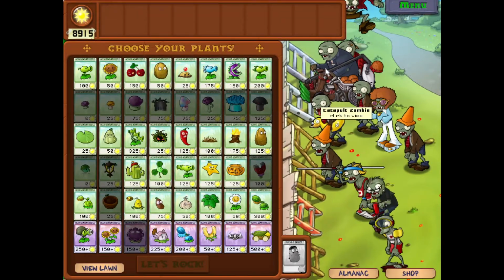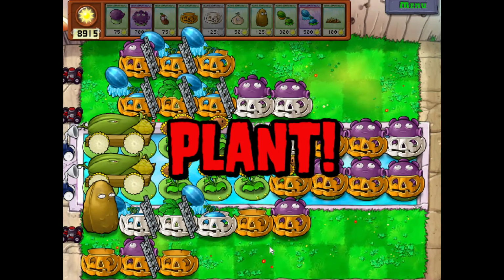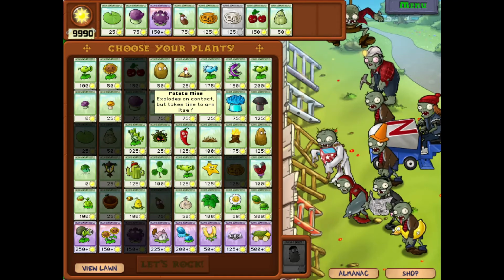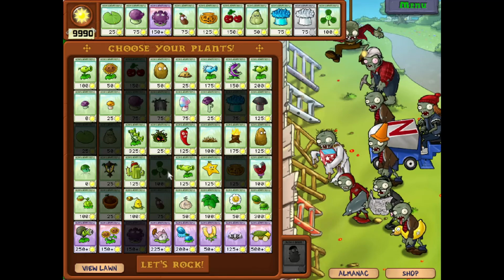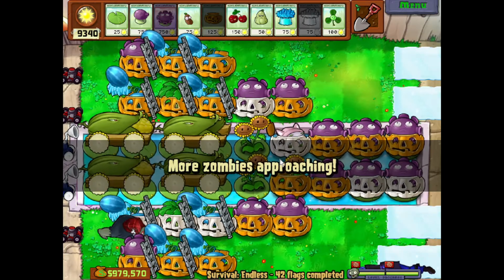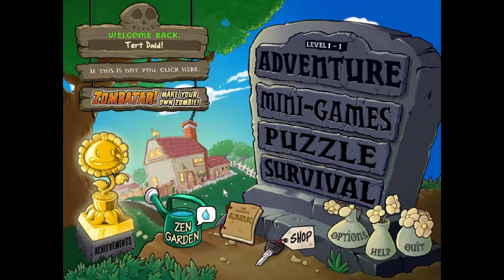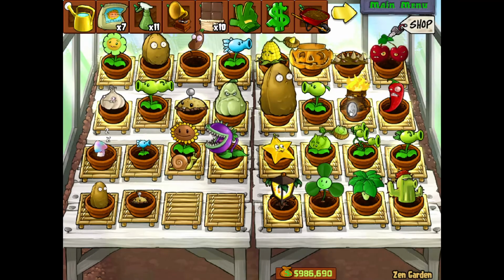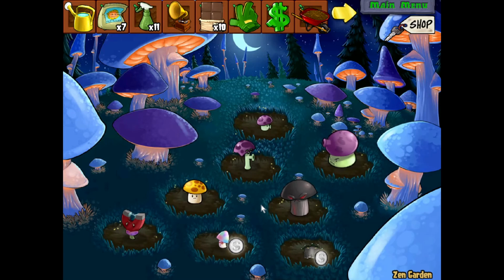Let's Play plants vs Zombies Episode 43 Quest for 1000 Flags 29 to 42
Welcome to the Let's Play of Plants vs Zombies.
This Let's Play will be a one hundred percent completionist run.
All levels completed.
All achievements attained.
Zen Garden etc.